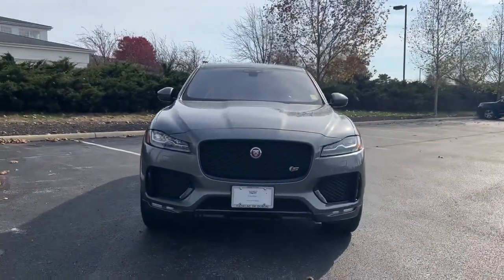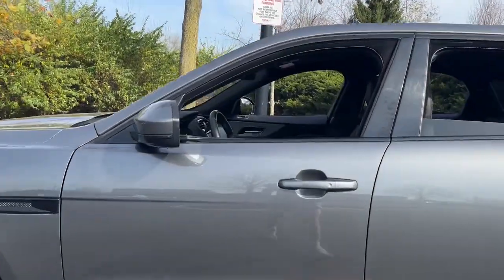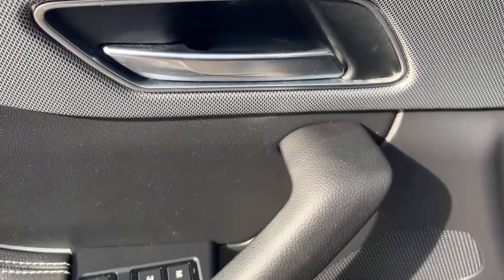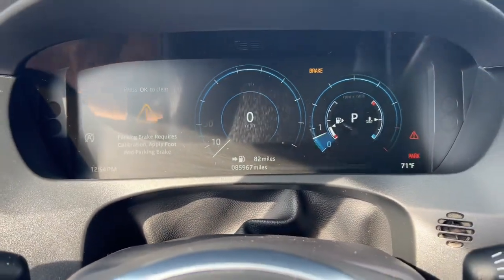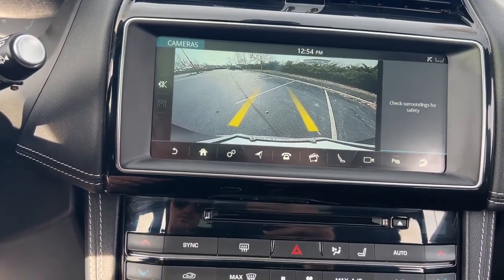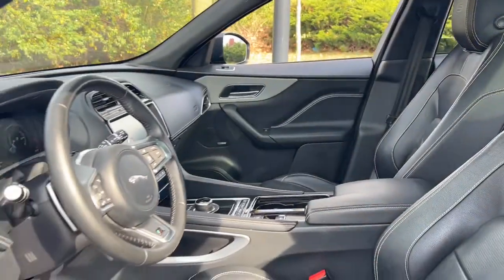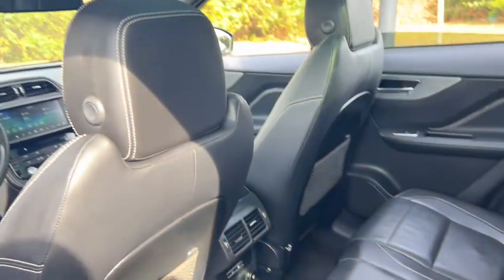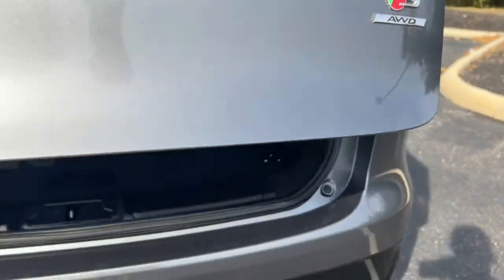2018 Jaguar F-PACE Dublin, Kileville, Amlin, Worthington, Flint OH C2153B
Corris Gray Metallic Used 2018 Jaguar F-PACE S available in Dublin, Ohio at Cadillac of Dublin. Servicing the Dublin, Kileville, Amlin, Worthington, Flint, OH area

F-PACE
2018 Jaguar F-PACE S - Stock#: C2153B

CARFAX One-Owner. Clean CARFAX. Corris Gray Metallic 2018 Jaguar F-PACE S AWD 8-Speed Automatic 3.0L V6 Supercharged MOON ROOF/SUN ROOF NO ACCIDENTS LOW PRICES GREAT VEHICLES EVERYDAY CLEAN CARFAX Great Value Value Priced Black Package Comfort & Convenience Package Cooled Front Seats & Heated Rear Seats Gloss Black Grille w/Gloss Black Surround Powered Gesture Tailgate Radio: Meridian 825W Surround Sound System Technology Package Wheels: 22 15-Spoke w/Gloss Black Finish Wi-Fi Hotspot.brbrRecent Arrival!brbrAwards:br  * 2018 KBB.com Brand Image Awards